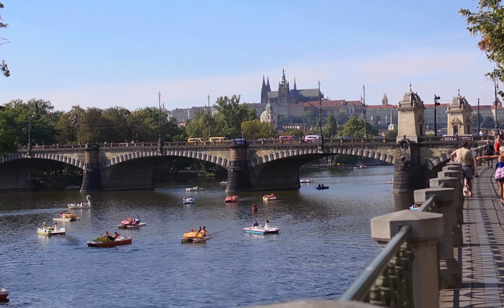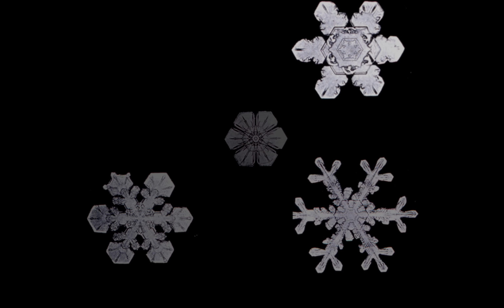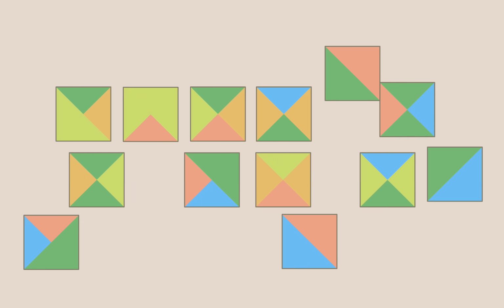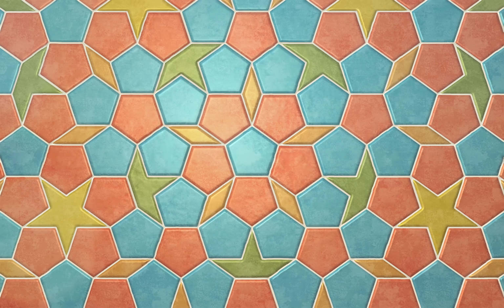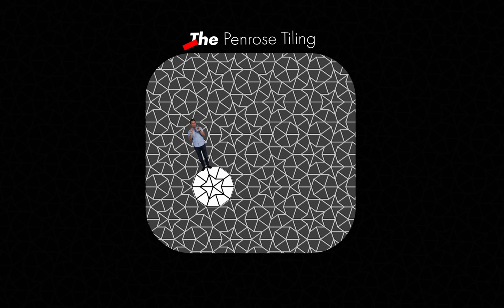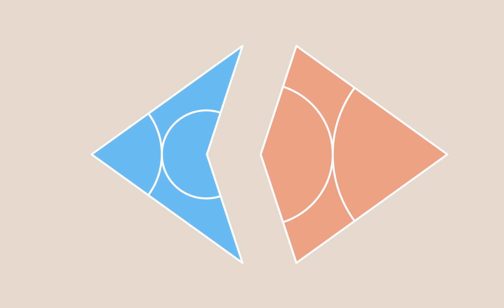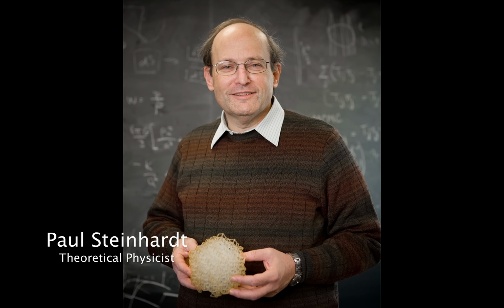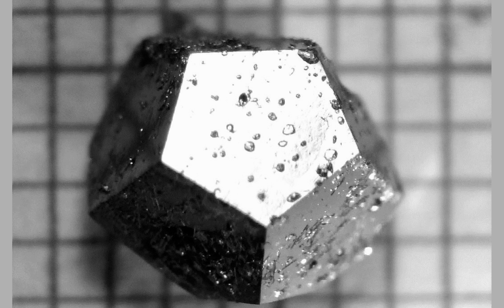The Infinite Pattern That Never Repeats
Simple rules of geometry meant that 5-fold symmetry was impossible as were crystals without a periodic structure. This turns out to be wrong.

Huge thanks to Prof. Paul Steinhardt for the interview on this topic. Check out his book ‘The Second Kind of Impossible’

If you'd like to learn more about Penrose tilings, go check out "Penrose Tiles to Trapdoor Ciphers" by Martin Gardener, which helped my research for this video.

Filmed by Gene Nagata (Potato Jet on YouTube)
Animations by Ivy Tello and Jonny Hyman
Editing, Coloring, Music & Audio mastering by Jonny Hyman

Prague scenes filmed in 2012.
Special thanks to Raquel Nuno for helping with the tilings!